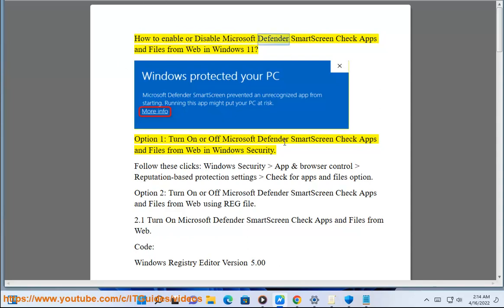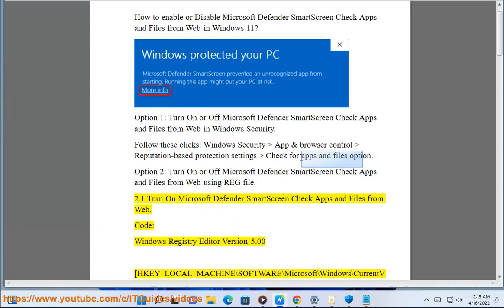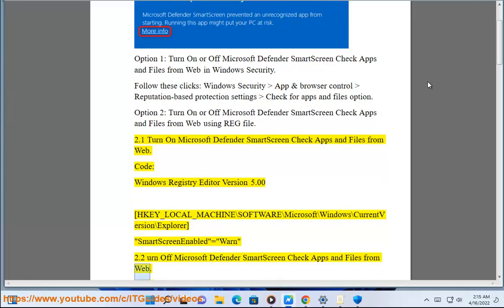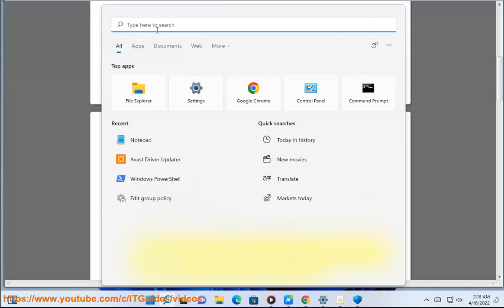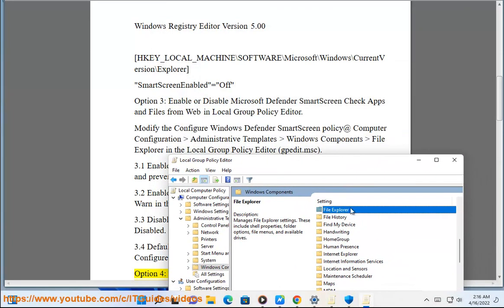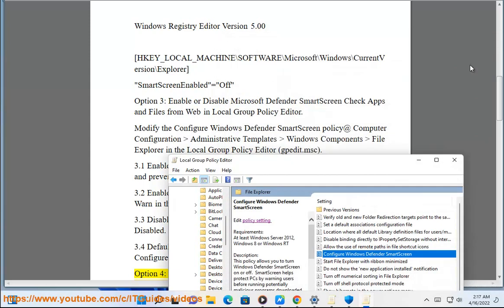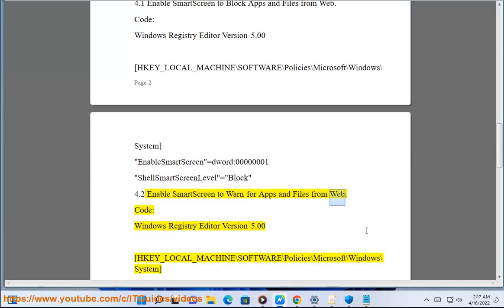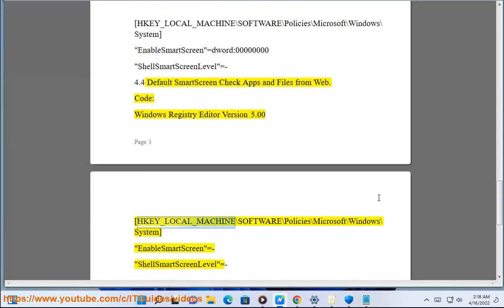Enable/Disable Microsoft Defender SmartScreen Check Apps and Files from Web in Windows 11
Here's how to Enable/Disable Microsoft Defender SmartScreen Check Apps and Files from Web in Windows 11.